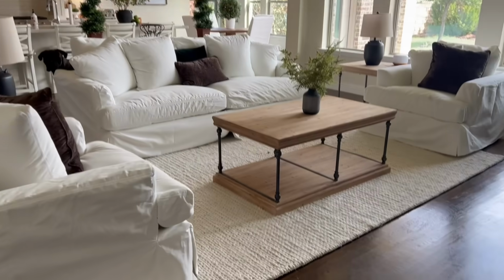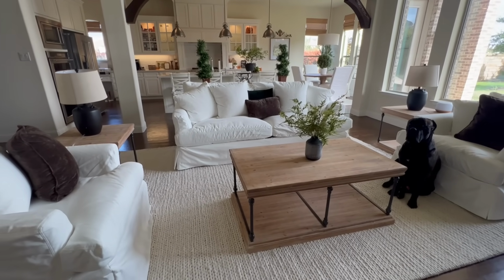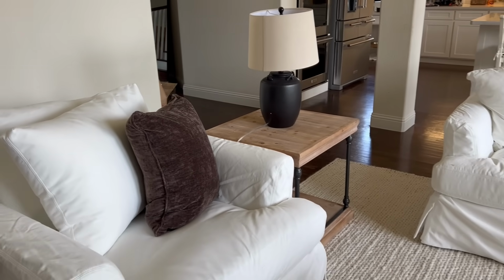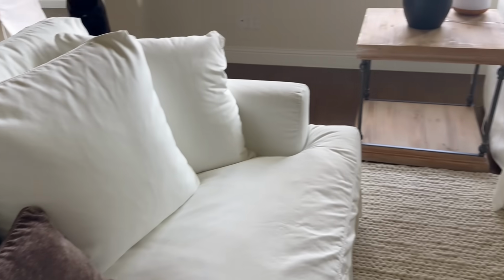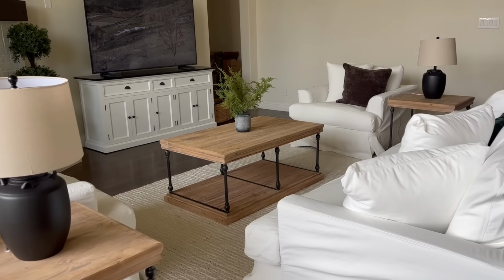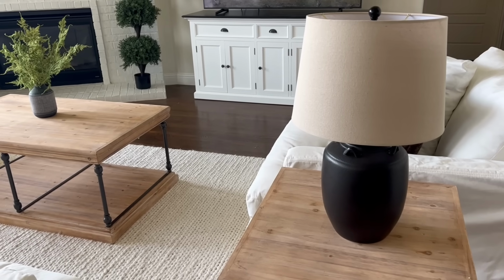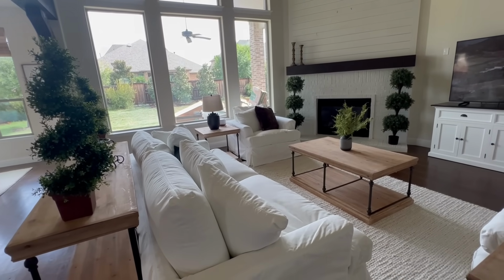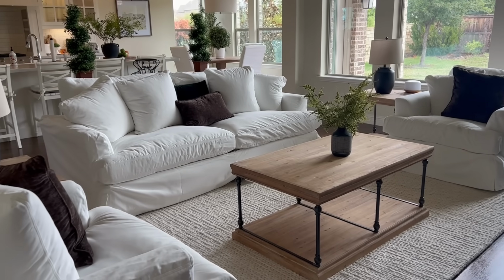*BRAND NEW HOUSE* LIVING ROOM SET UP | Organic Modern Farmhouse Style | WHERE DO I PUT IT?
Living Room Rug

SHOP MY LIVING ROOM ITEMS HERE:

FIREPLACE TOPIARY TREES

LIGHT BULBS

Walmart Wicker Stool

Lamps I ordered

Couch and Chairs: Grandin Road (Ava Slipcover)

Fireplace Topiarys